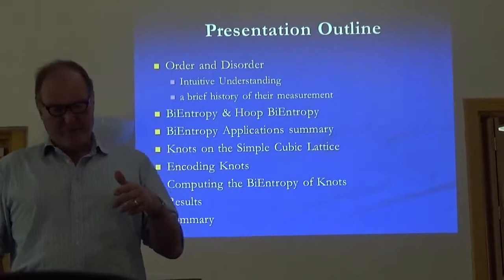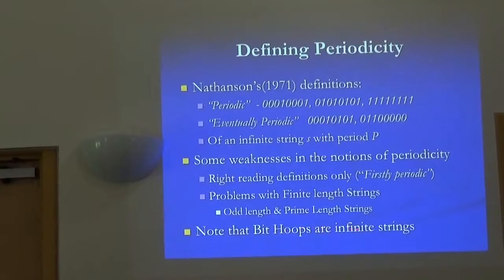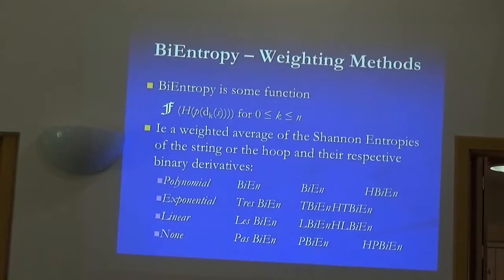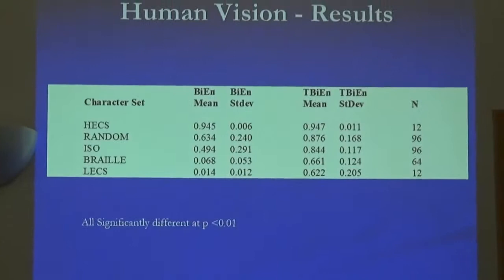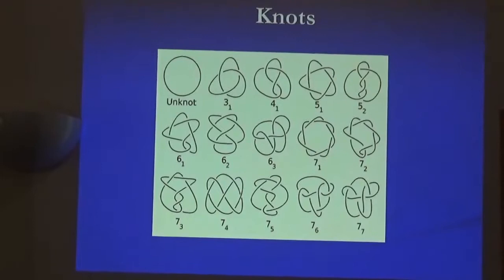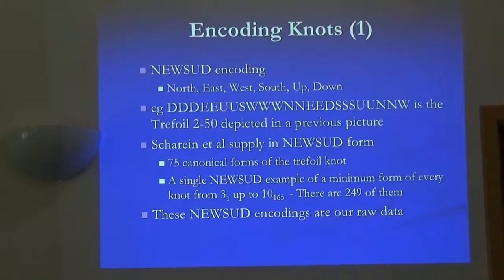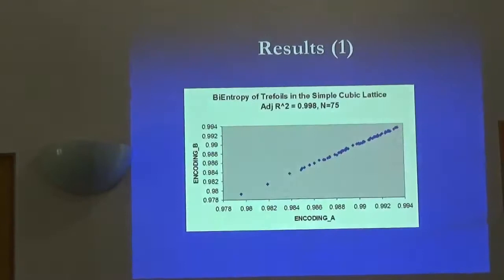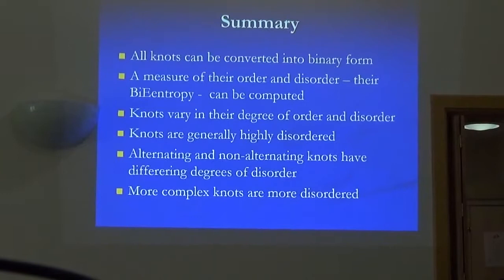The BiEntropy of Some Knots on the Simple Cubic Lattice -Grenville Croll ANPA Aug 2016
Presented at ANPA (Alternative Natural Philosophy Association) Conference 2016